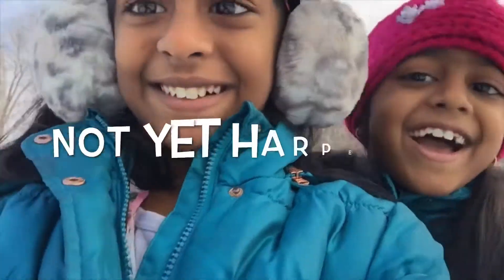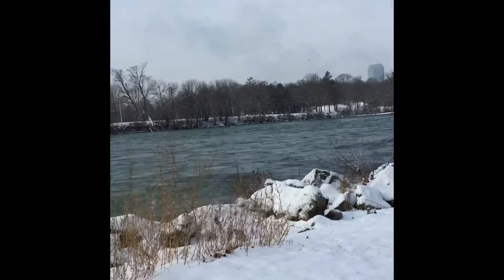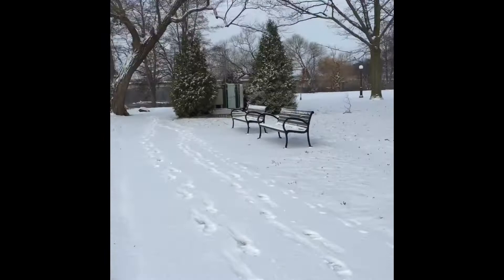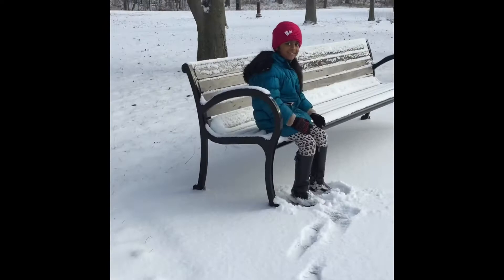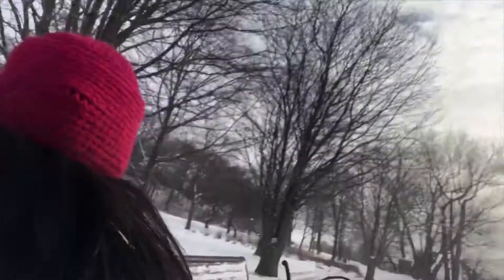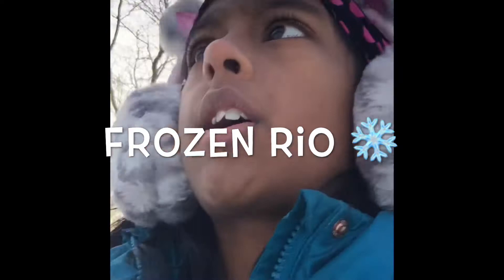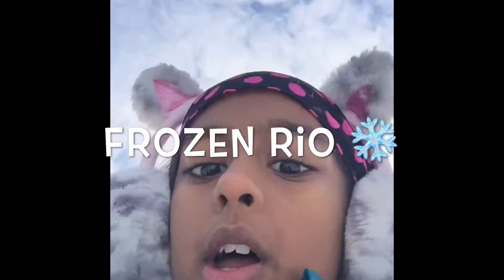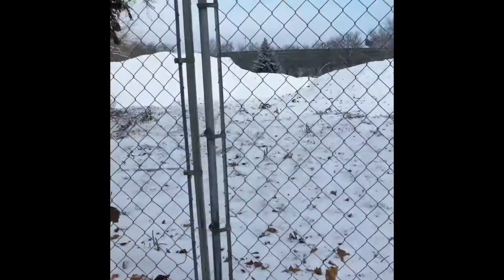RioRea SisterFun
Niagara Falls before the snowstorm Harper ❄️ Best time to visit !